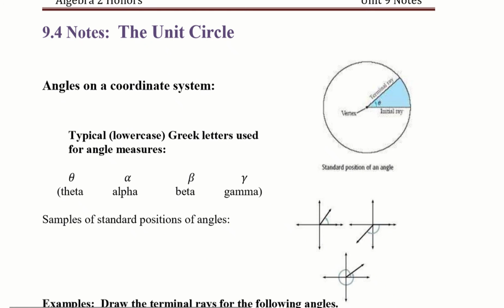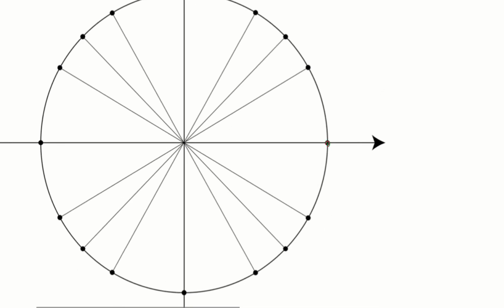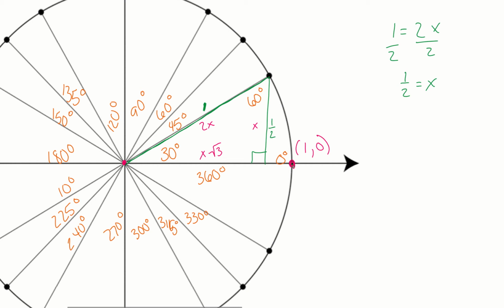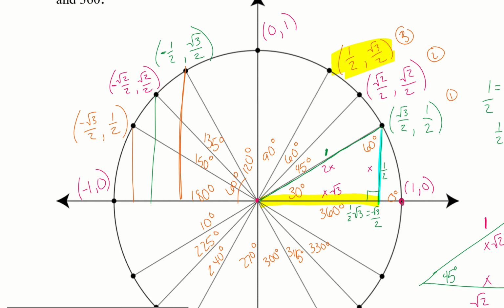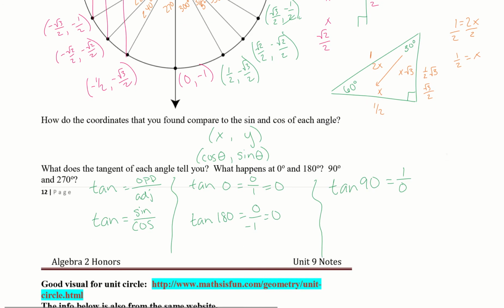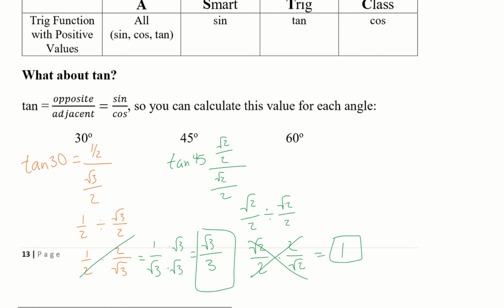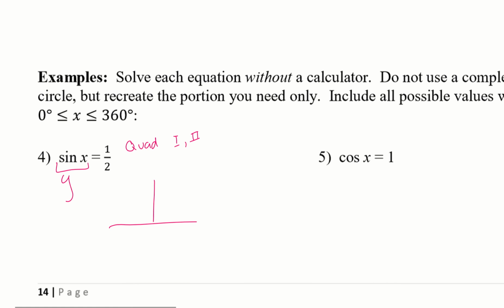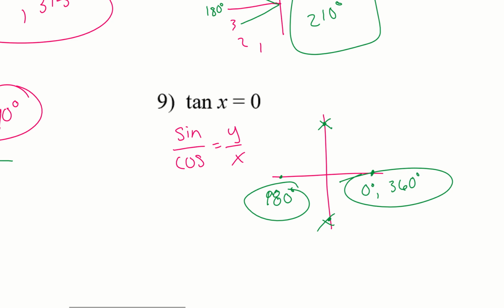Lesson 9.4: The Unit Circle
9.4 Notes for Algebra 2 Honors at Damonte Ranch High School